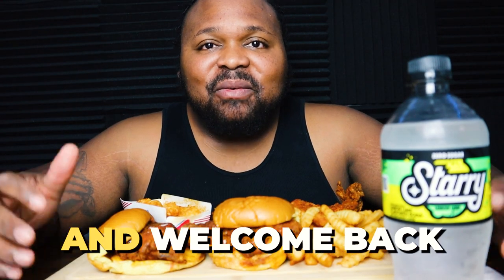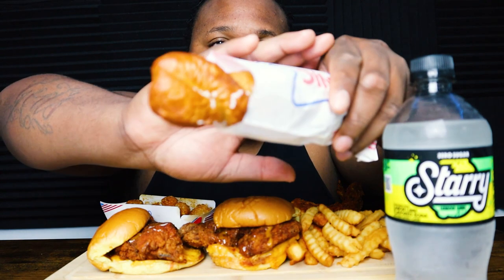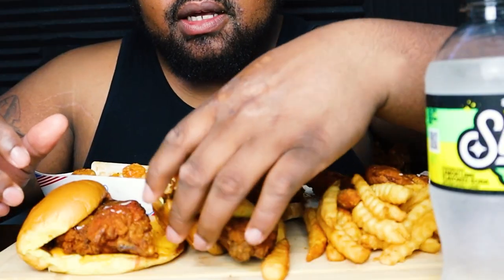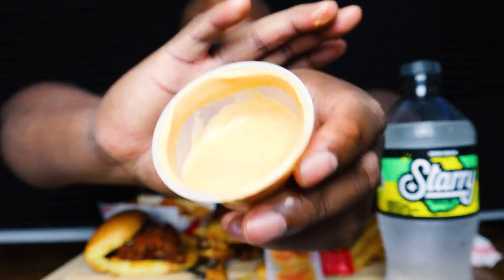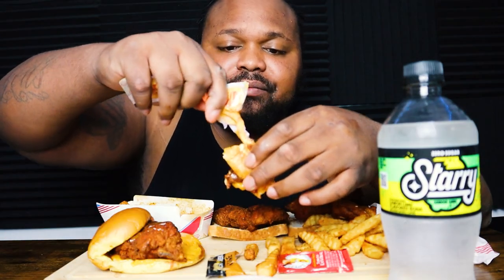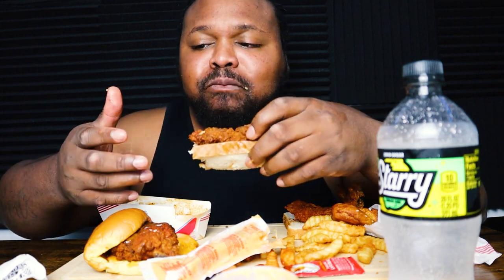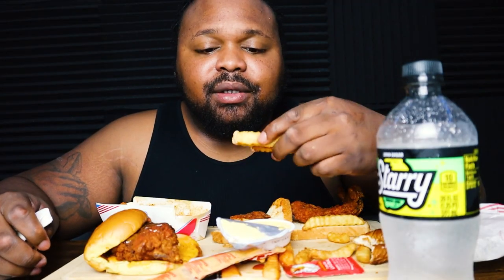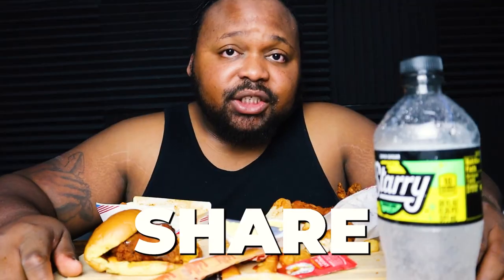DAVE'S HOT CHICKEN....FINALLY IN HOUSTON!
What's up guys and welcome back to another video. Today we have Dave's Hot Chicken and I'm so excited to dive into this. I've heard good things about this place, so I had to try. Have you tried out this spot? If so what are your thoughts? I've heard it's expensive and that the lines are always long.

I hope you all are enjoying my videos. I'm doing my best to stay consistent with releasing videos on time. Please let me know how I'm doing so that I can improve.

 Dave's Hot Chicken Mukbang!